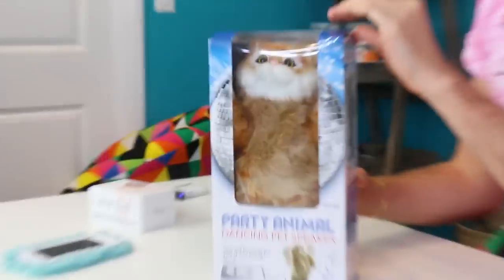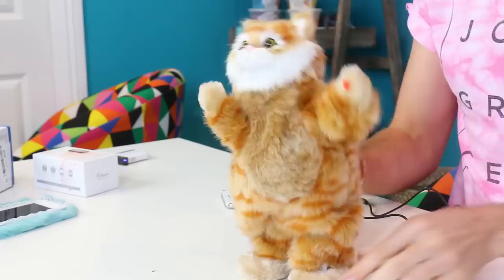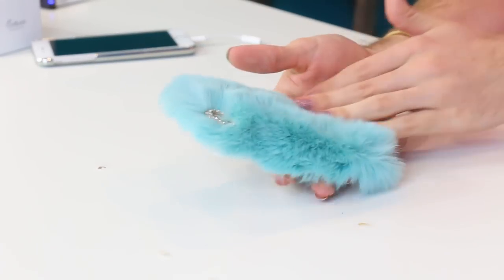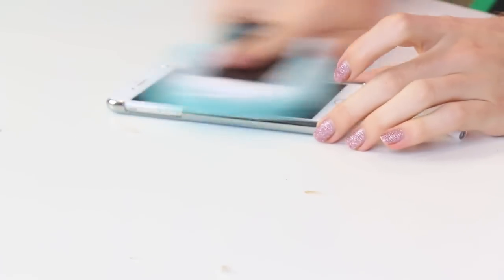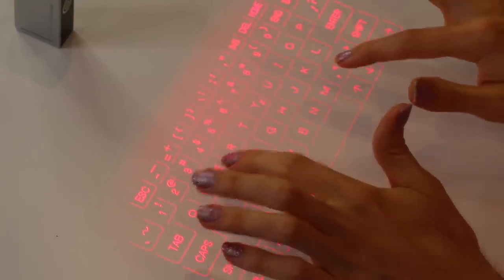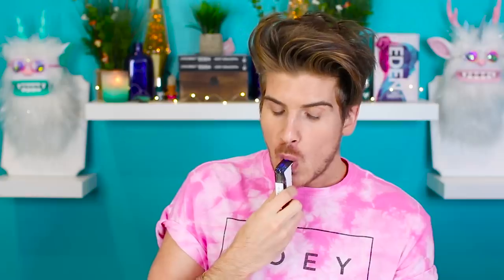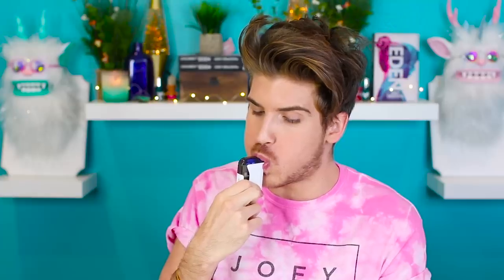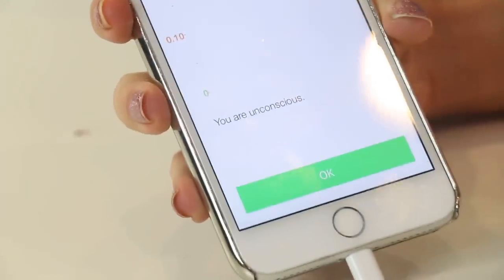TESTING WEIRD iPHONE TECH GADGETS!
In today's video I test out some crazy tech gadgets for the iphone! Have you guys tried any of these?

DANCING CAT SPEAKER:

FURRY iPHONE CASE:

iPHONE Keyboard projector: